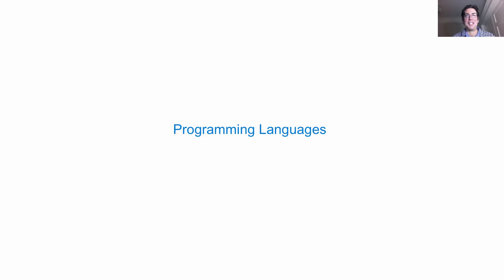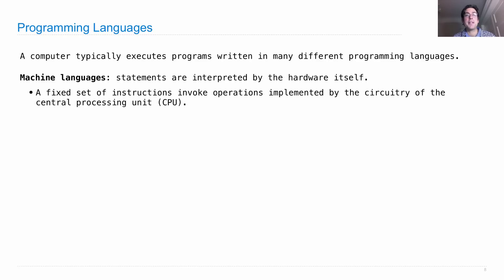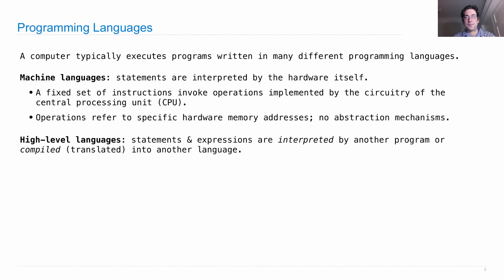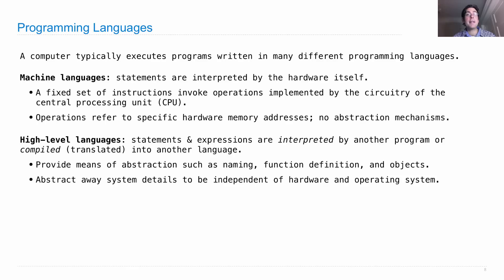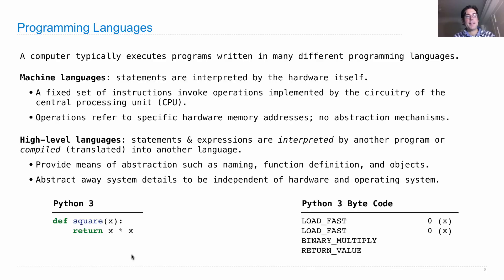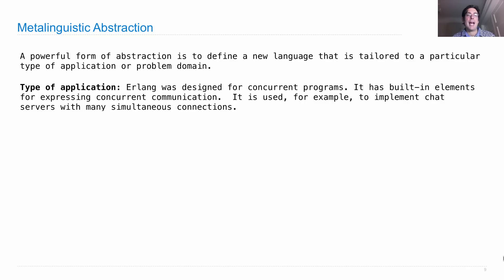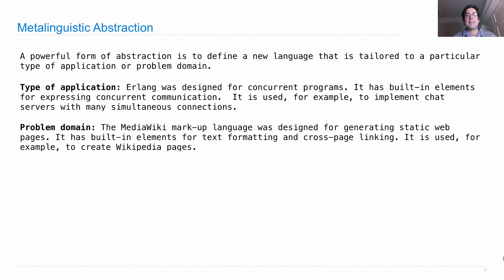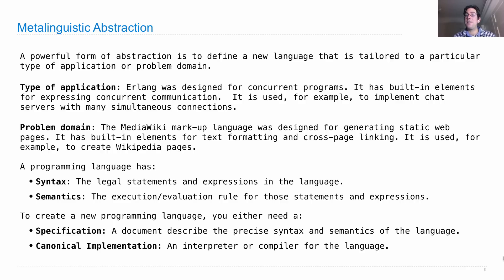61A Fall 2013 Lecture 25 Video 2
Programming languages